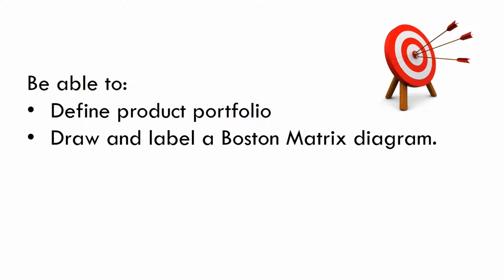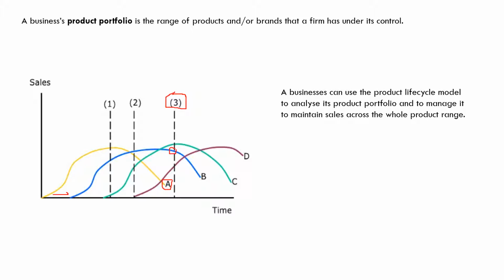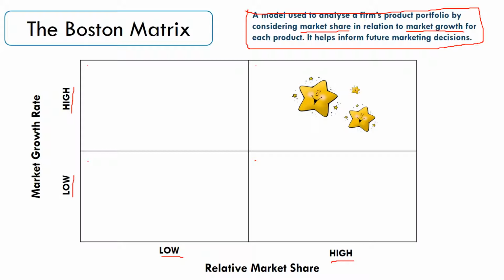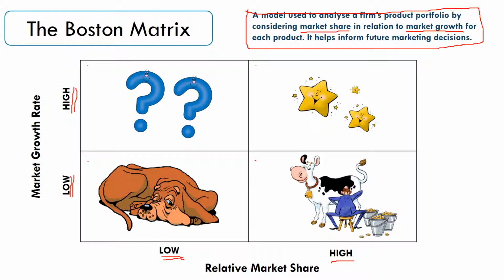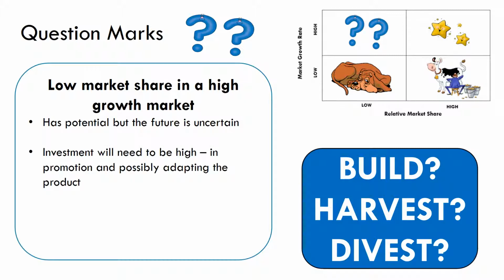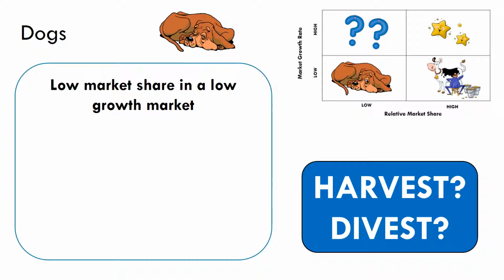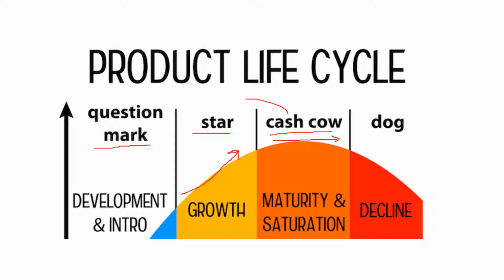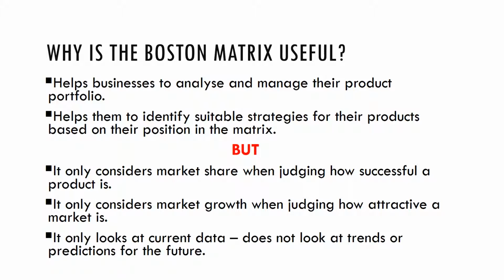17 The Boston Matrix REC